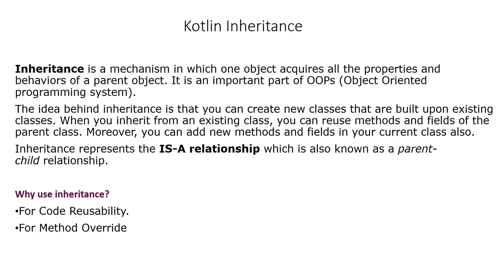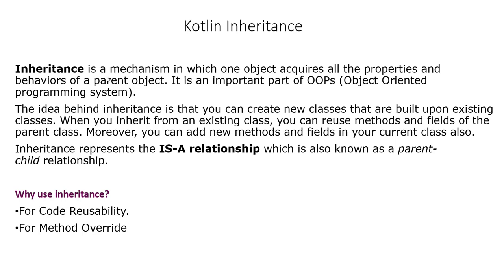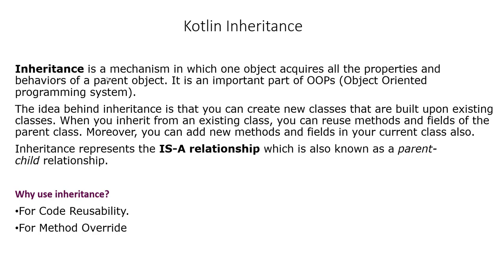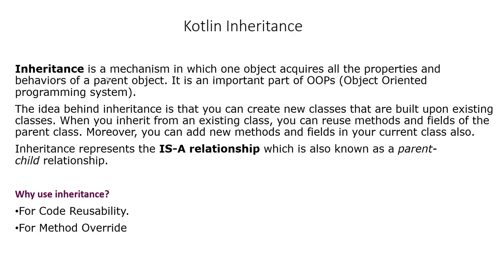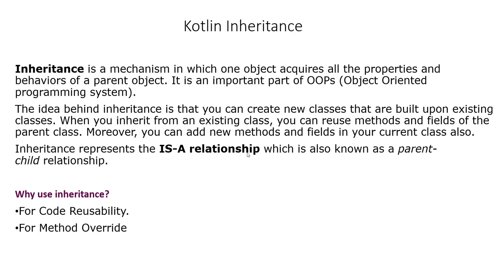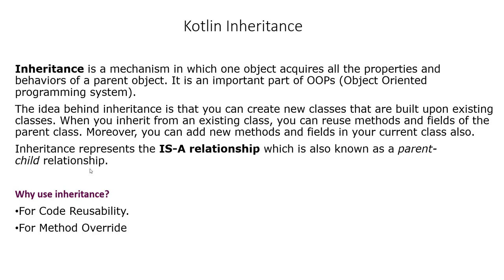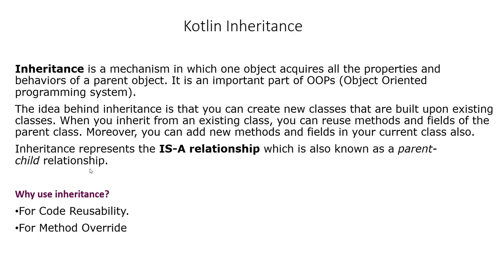Kotlin Beginner | Training | Learn Kotlin By Making App | Kotlin Inheritance Theory